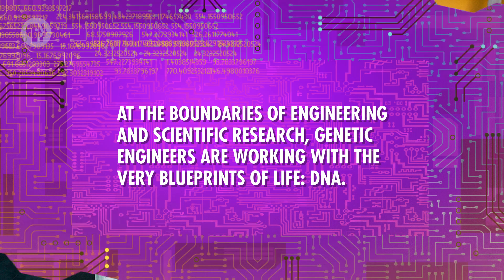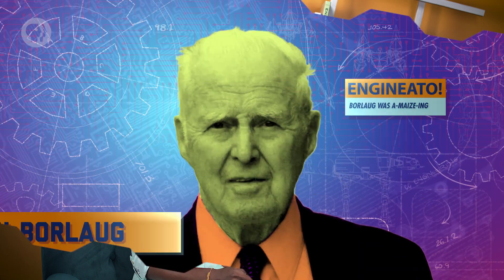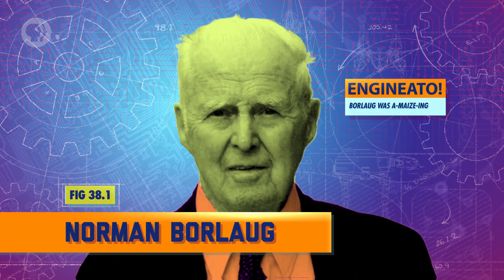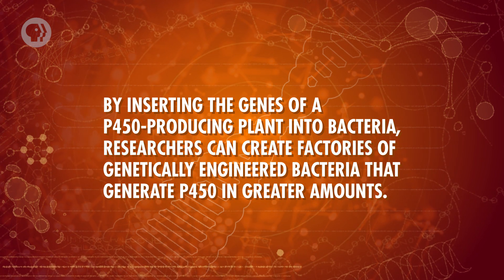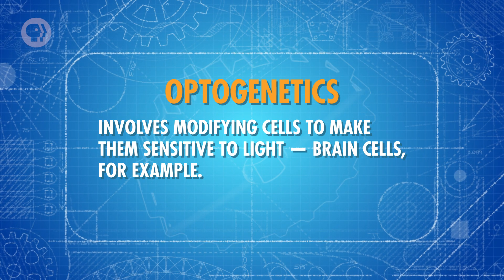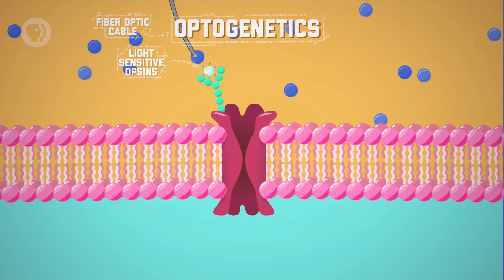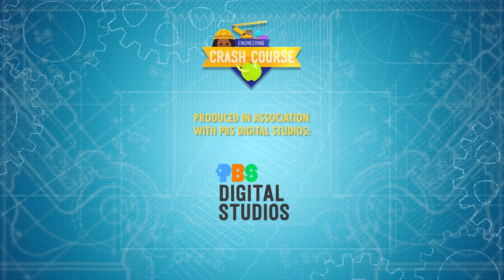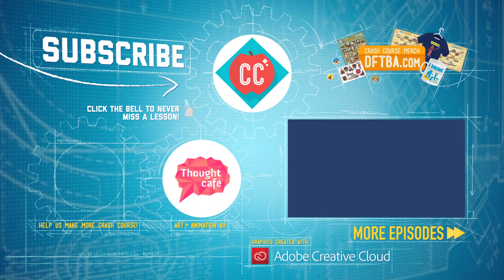Changing the Blueprints of Life - Genetic Engineering: Crash Course Engineering #38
Can we change the blueprints of life? This week we are exploring that question with genetic engineering. We’ll discuss how selective breeding can improve agricultural practices, and the potential DNA-level engineering could have on other fields of engineering. We’ll also look at how optogenetics and CRISPR have opened up new ways for genetic engineers to change the DNA inside living cells.